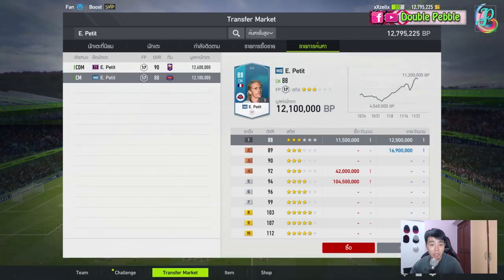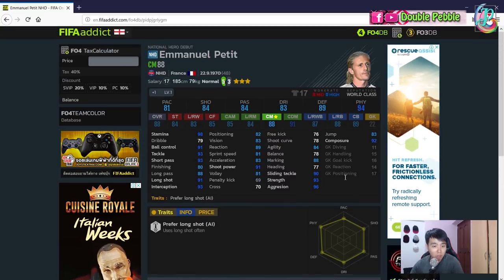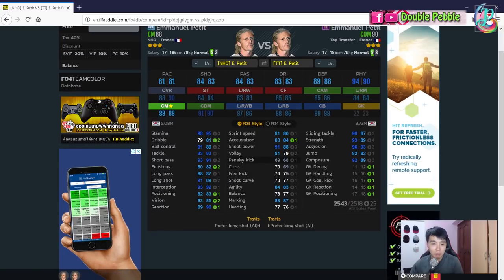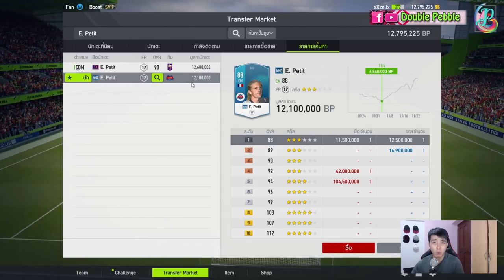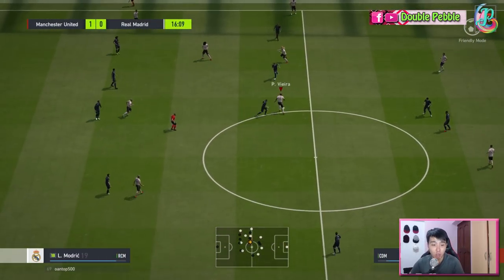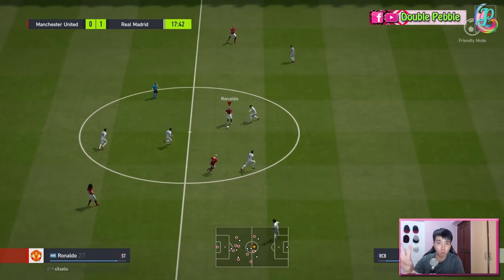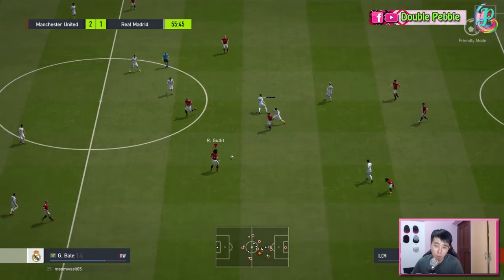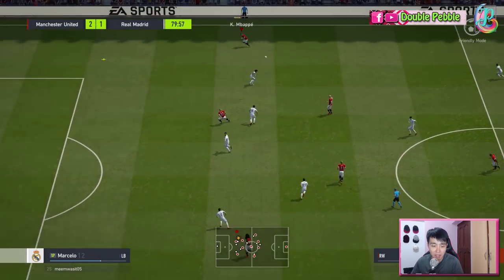NHD Emmanuel Petit Review - บทวิจารณ์ของผู้เล่น - 플레이어 리뷰 - Adakah Ia Berbaloi? - FIFA ONLINE 4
One of the Big 3 midfielders in Fifa Online 4, a must have in every team if you want midfield solidity!!!

Video Language: English

Player: NHD Emmanuel Petit

► Main Ign: xXzellx (Thailand Server)